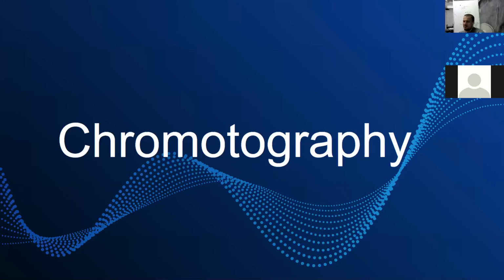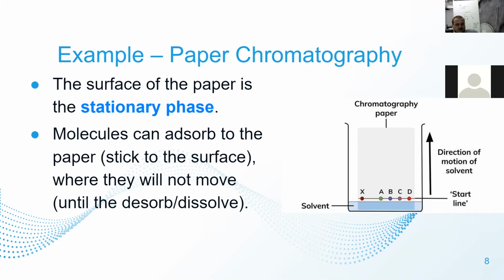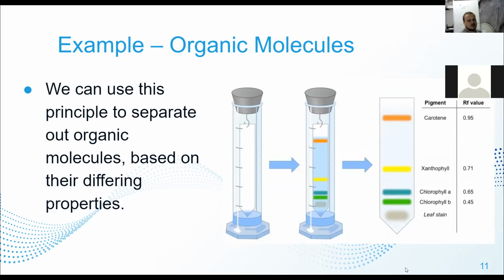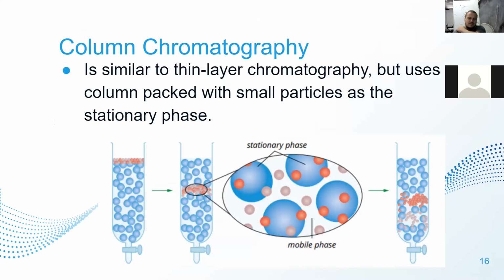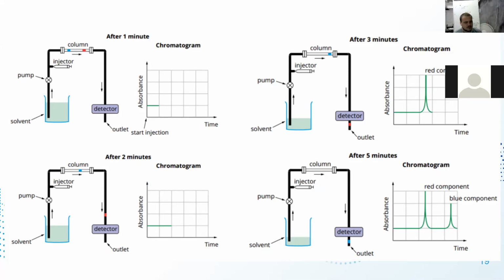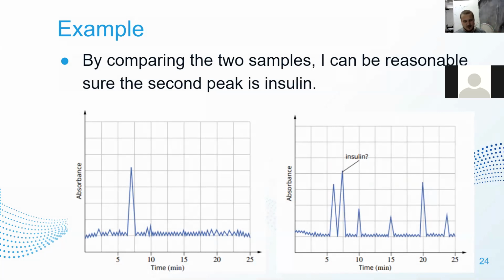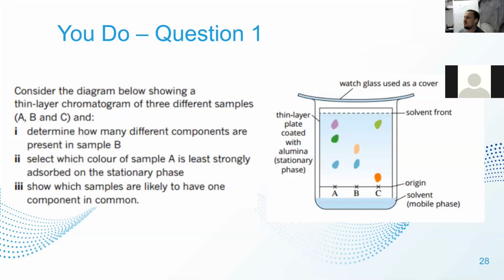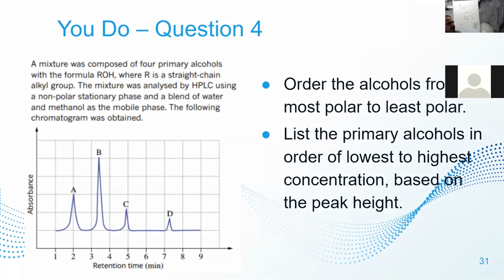Term 3 chemistry seminar part 1 - Chromatography